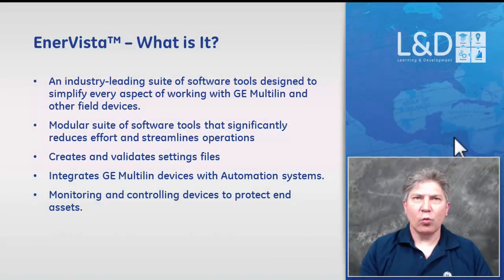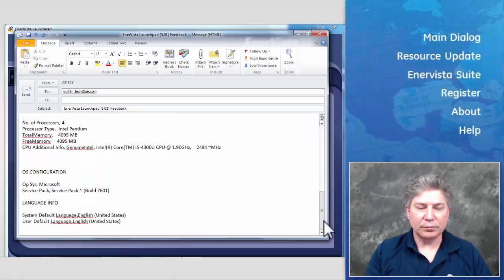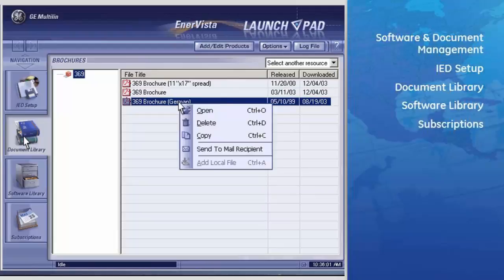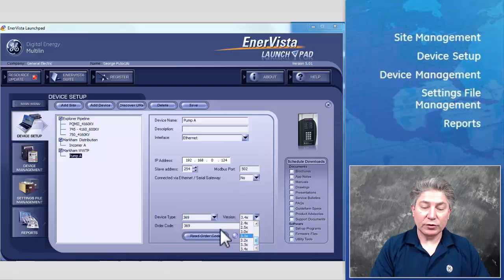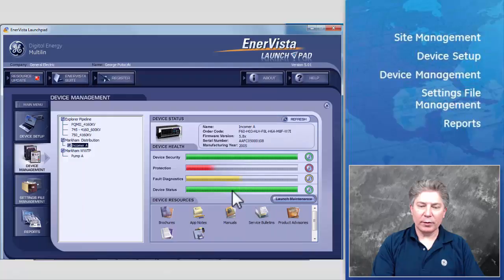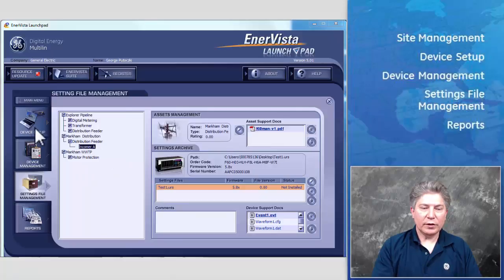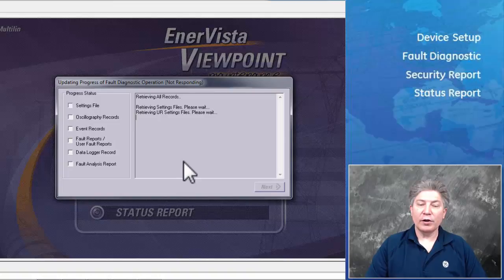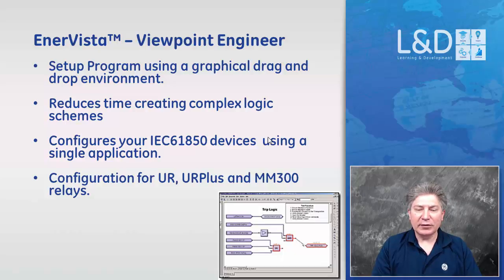ENR 2000 l EnerVista Technical Webinar 2015 v1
This webinar covers; what is EnerVista, how it works, what devices can work with EnerVista and lastly the systems it can be used with. Description